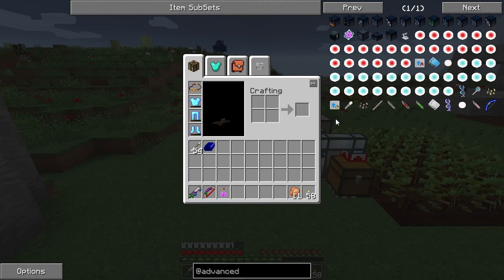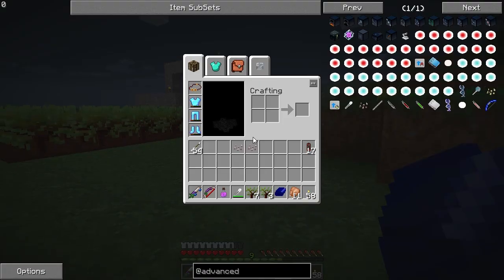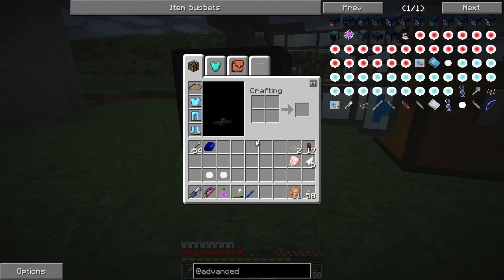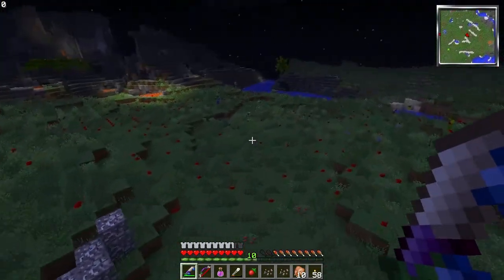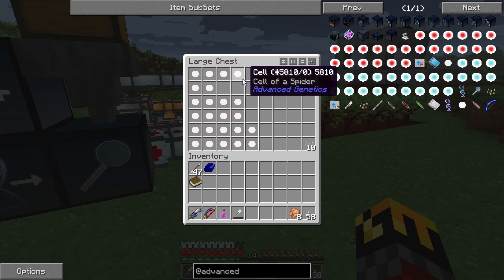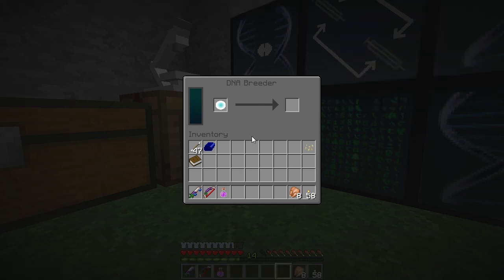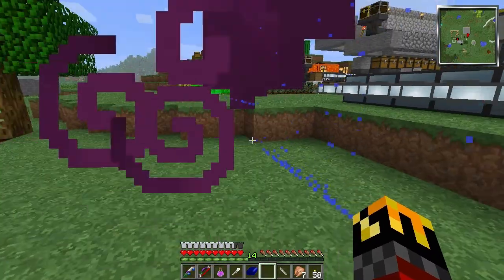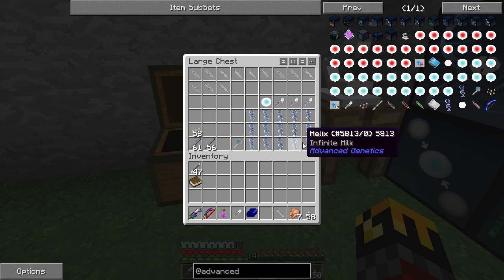Quest for Creative - 009 - I don't like needles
In this episode I continue to expand the Quest for Creative and start looking into not machines, but modifying myself with a little Advanced Genetics mod.